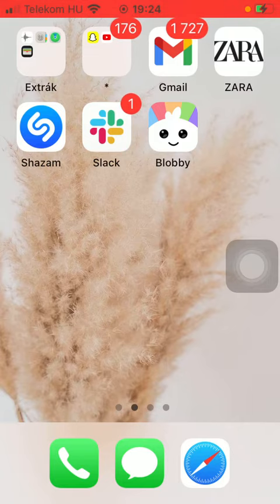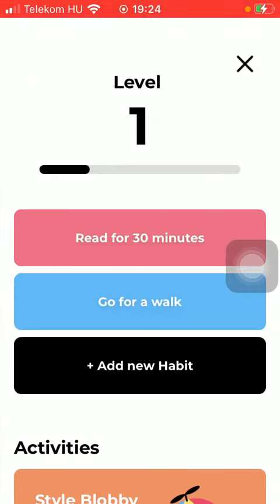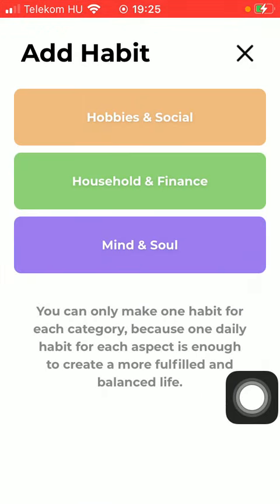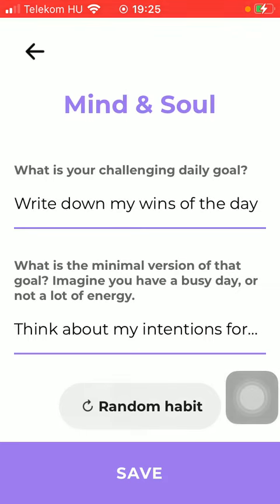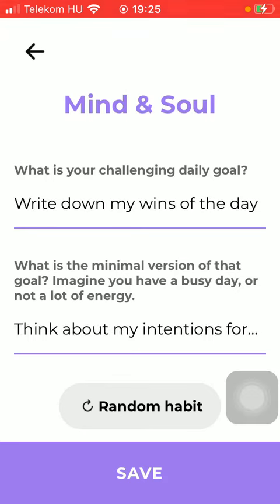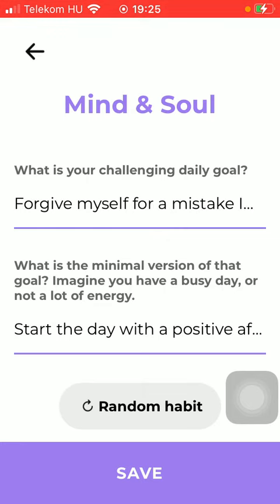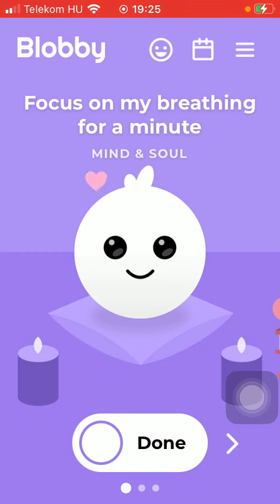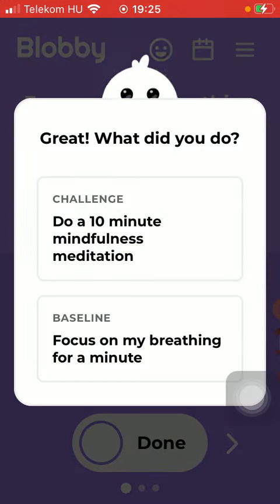How to add a random habit on Blobby?